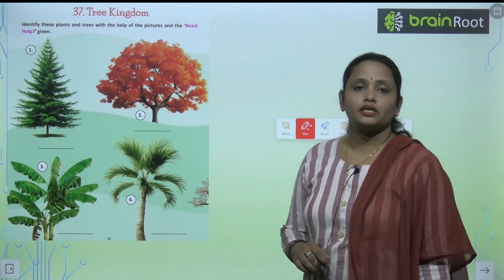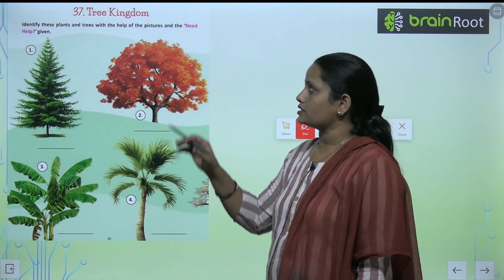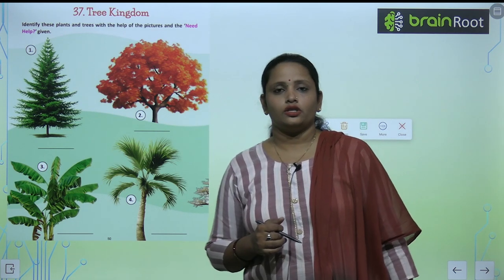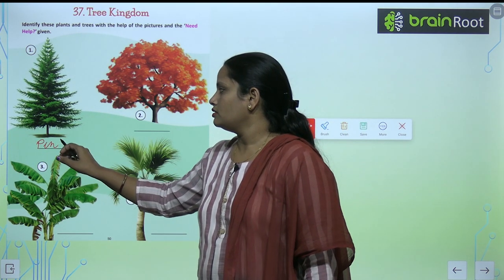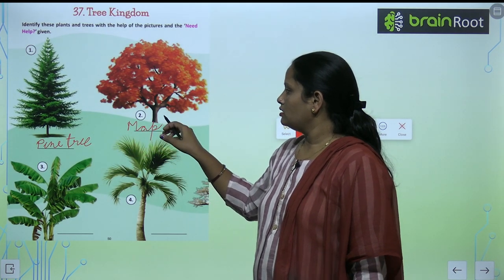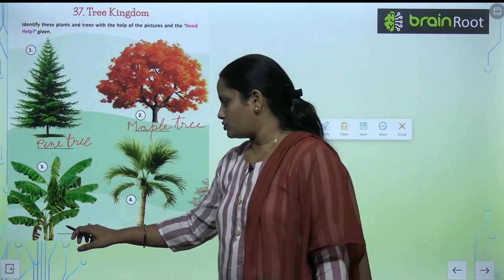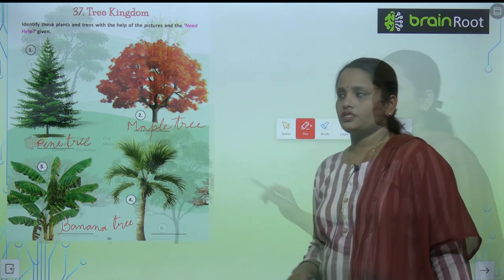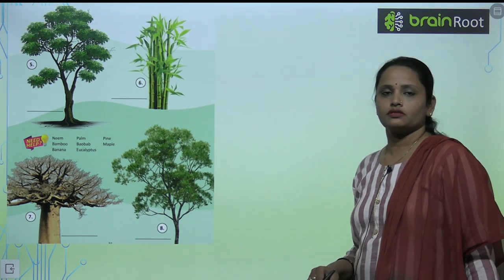Brain Root Class 4 Chapter 37 Tree Kingdom